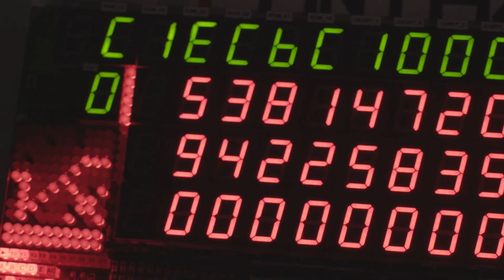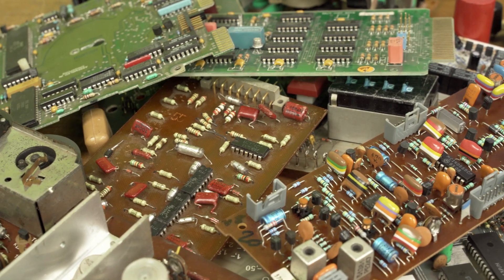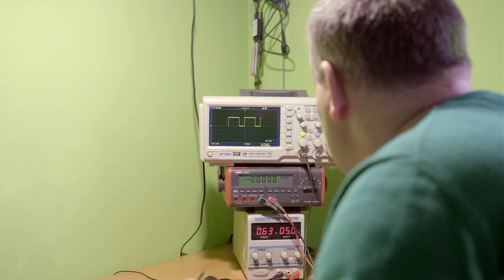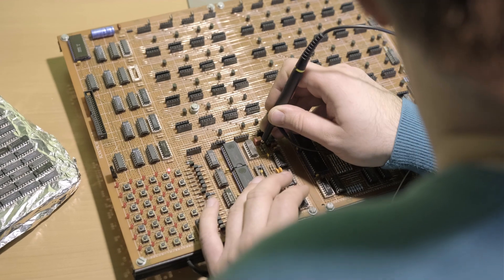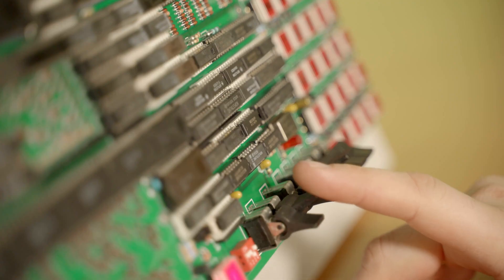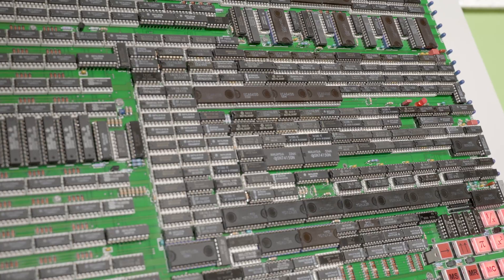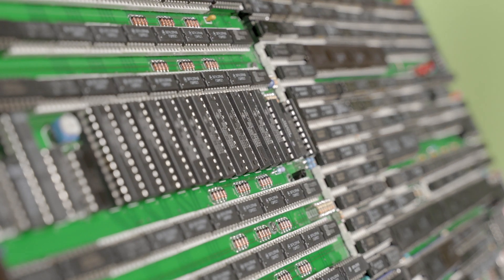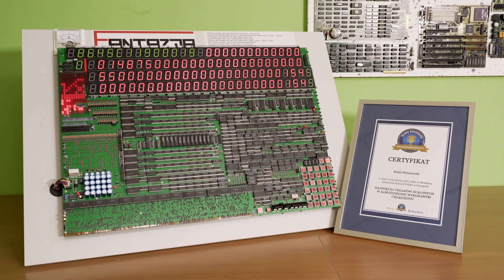[Polish Record] I built the calculator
Rafał Wiśniewski never got any formal education in electronic engineering. At the beginning only knowledge he had, he got from people, who repaired audio-video devices in his hometown. But he had a passion, that helped him to move forward. One day he got an idea, a dream. He dedicated the next few years to fulfill that dream. At the same time, he set a Polish record.